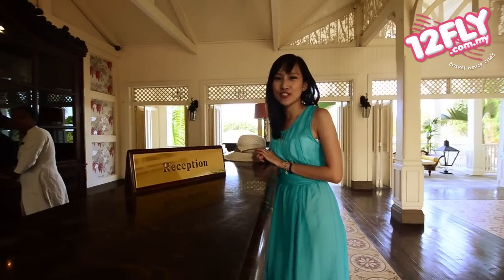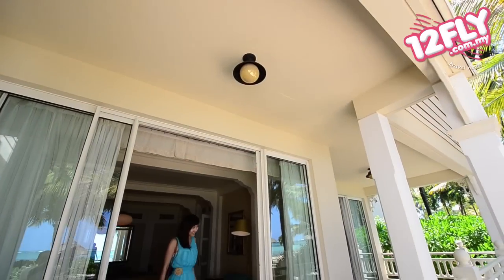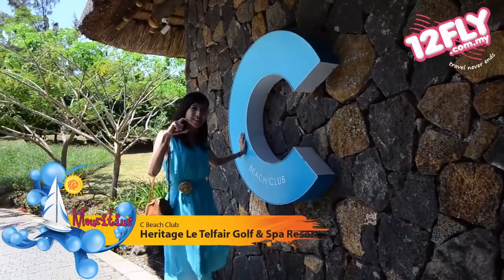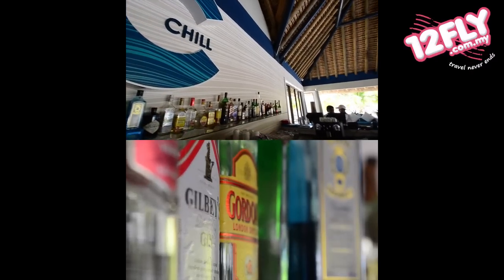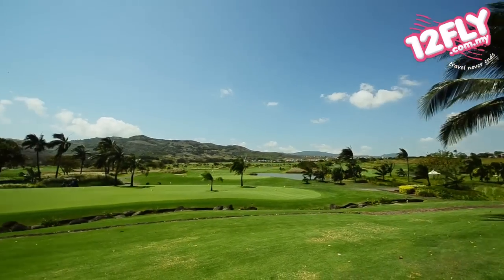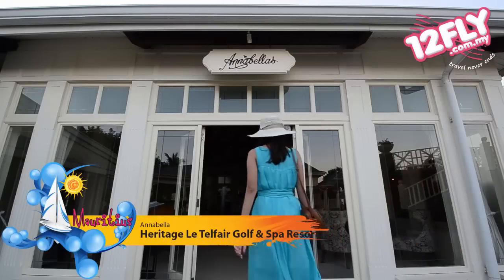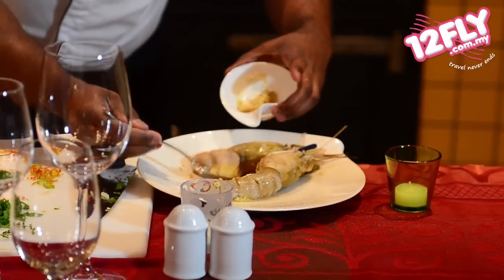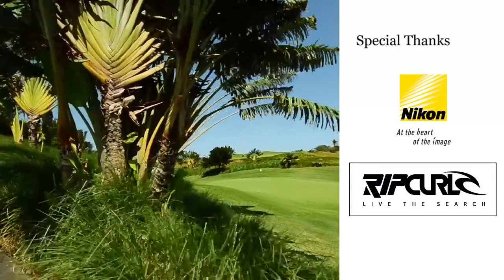12fly TV - Heritage Le Telfair Golf & Spa Resort, Bel Ombre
Situated in the heart of Domaine de Bel Ombre, Heritage Le Telfair Golf & Spa Resort is a member of the 'Small Luxury Hotels of the World' and the proud winner of 2011 Mauritius Leading Golf Resort by the World Travel Awards.

Download 12FLY TRAVEL APP for FREE on your iPad/iPhone & Android tablet/phone.